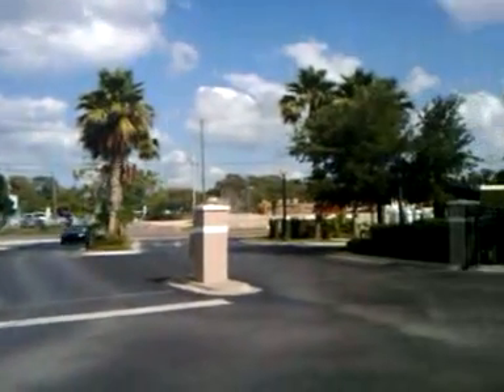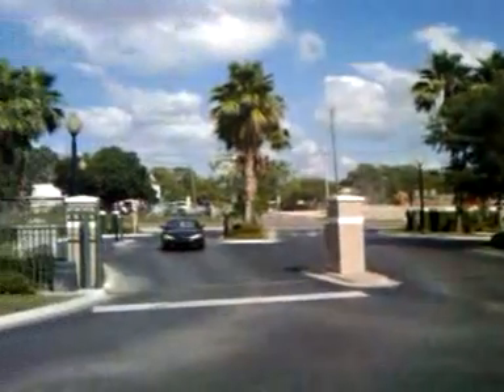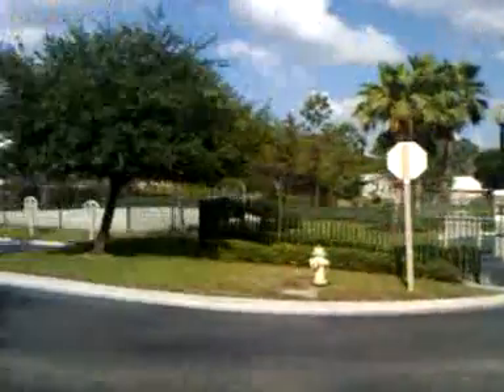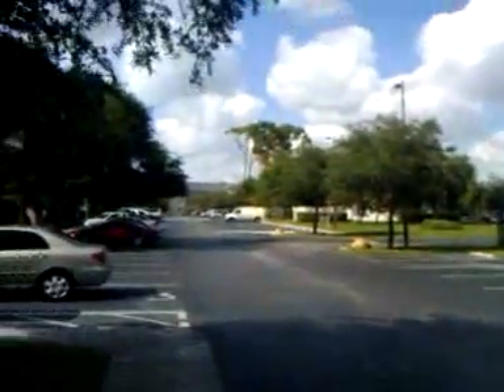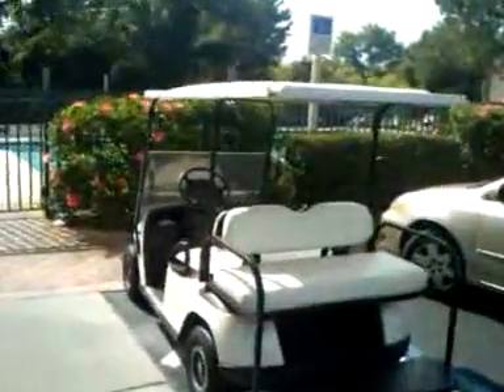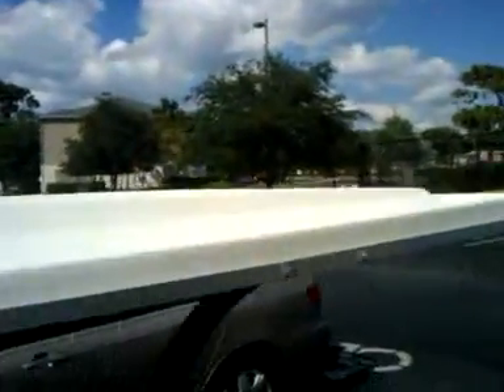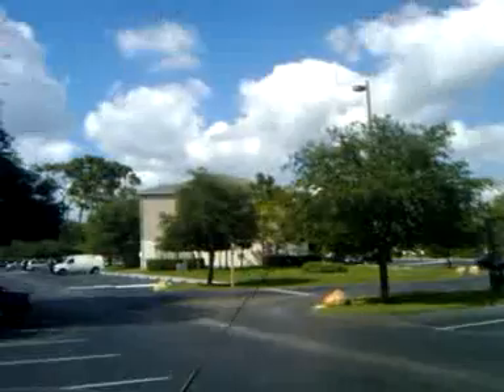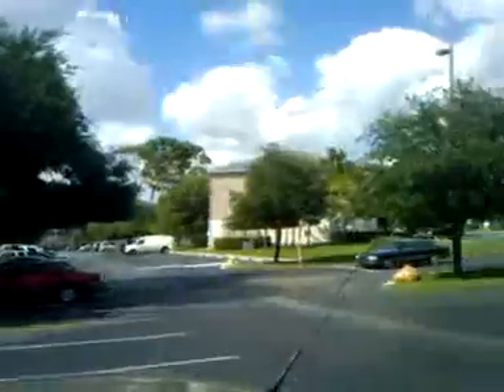Nice 2 BR Apt Tarpon Springs, FL